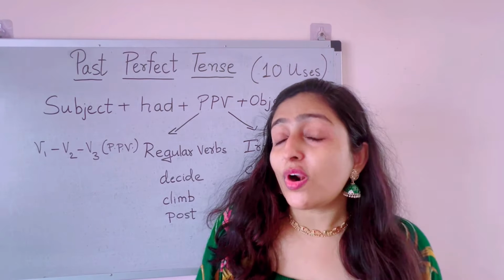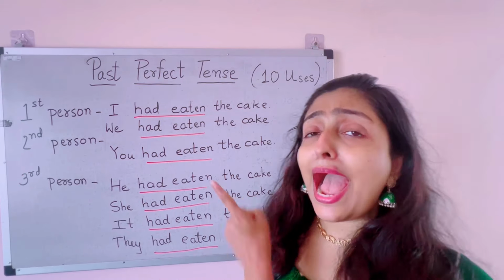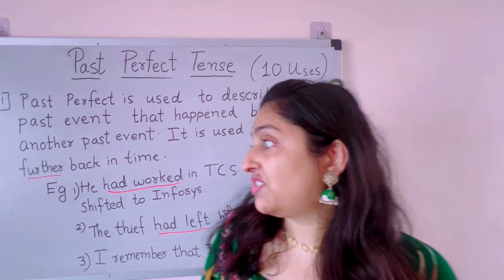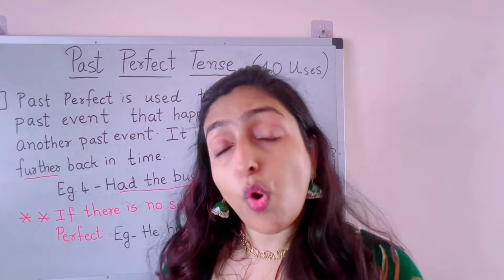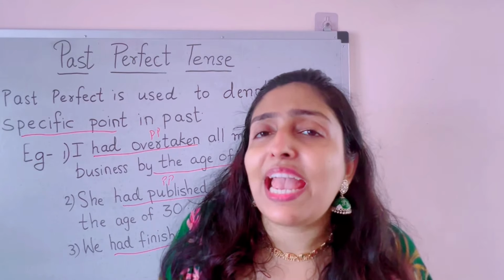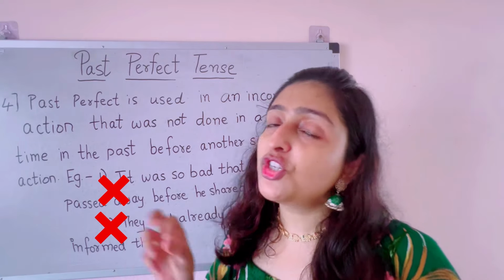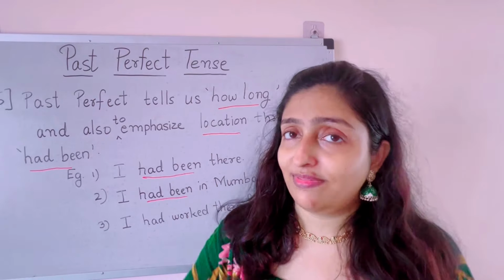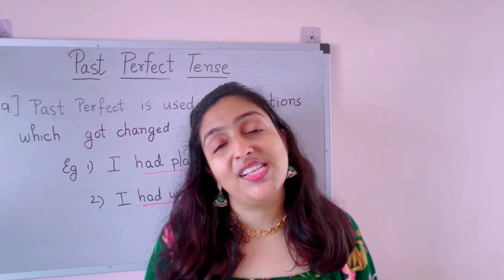PAST PERFECT TENSE EXAMPLES | PERFECT TENSES IN ENGLISH GRAMMAR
Verbs and adverbs in English grammar
Complete tenses in English grammar
Perfect tenses in English grammar
Uses of tenses in English grammar
12 tenses in English grammar with examples